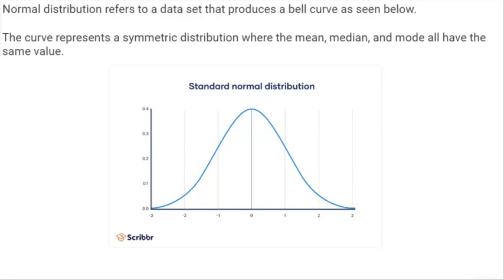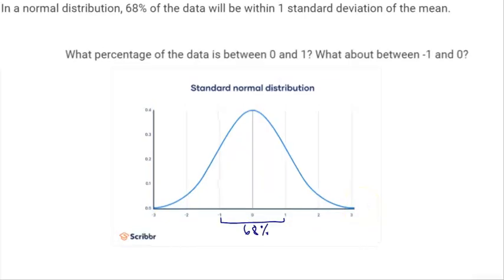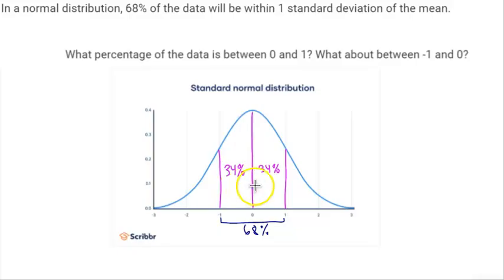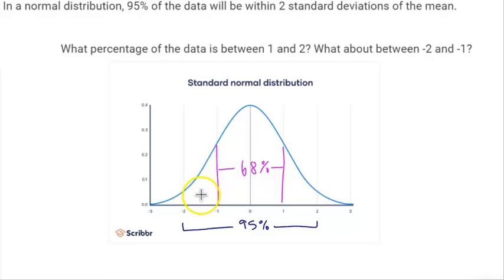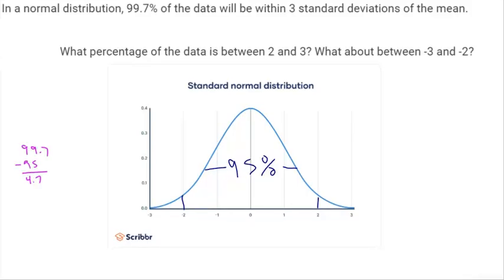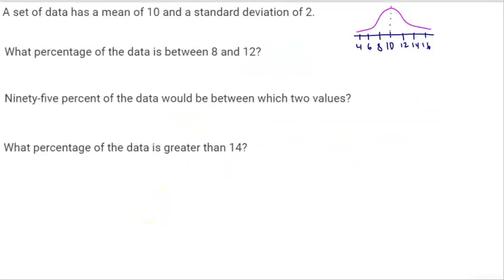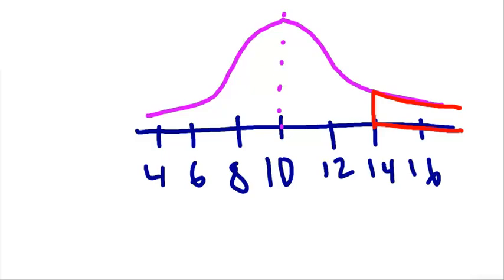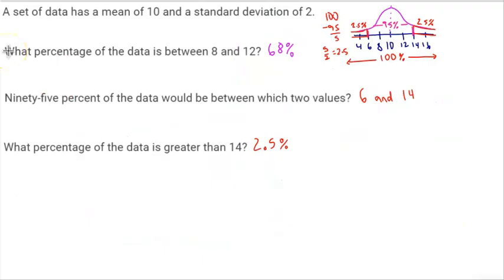Pre AP Geometry Normal Distribution